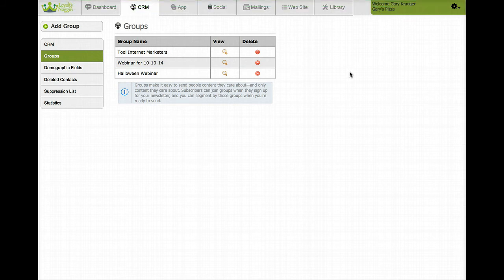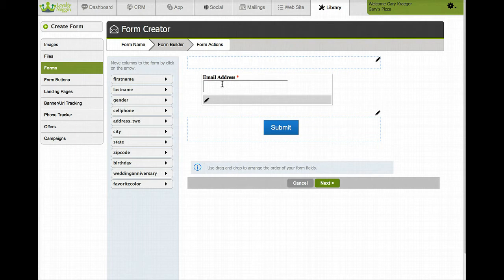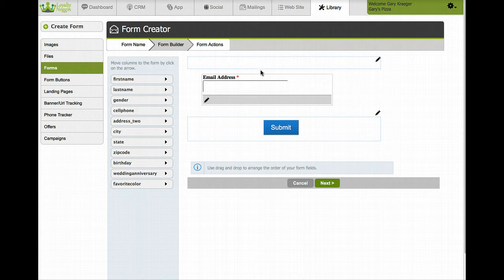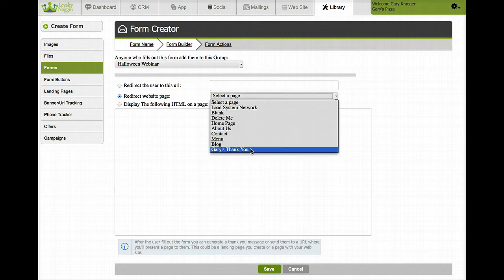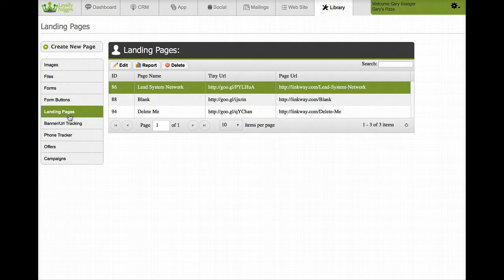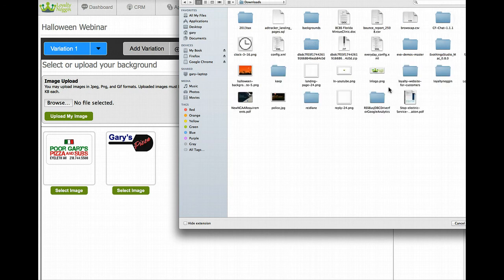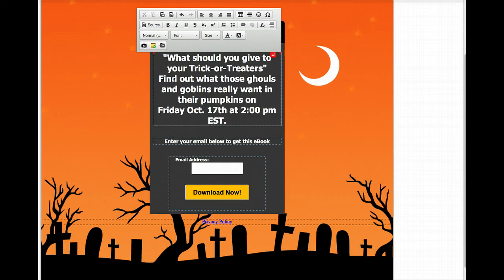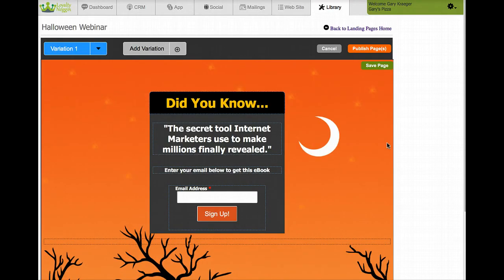Create a crm group, Edit form and create a landing page